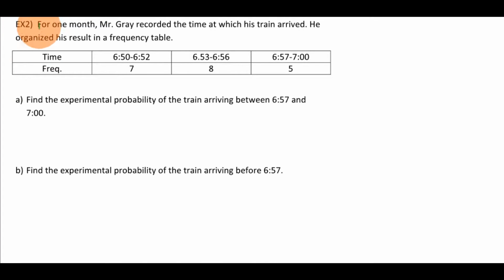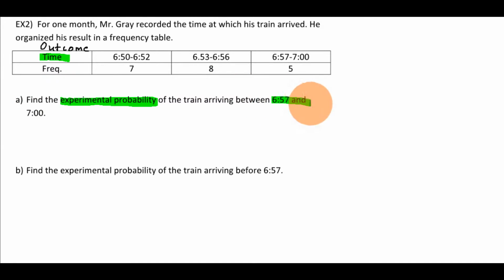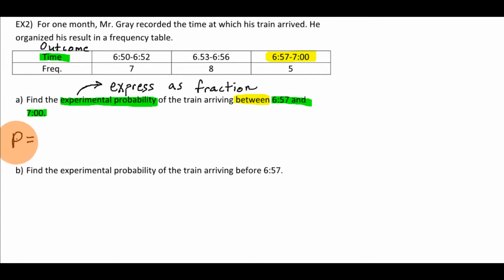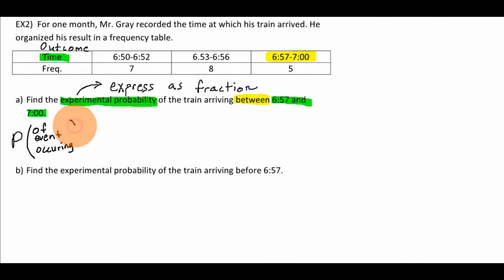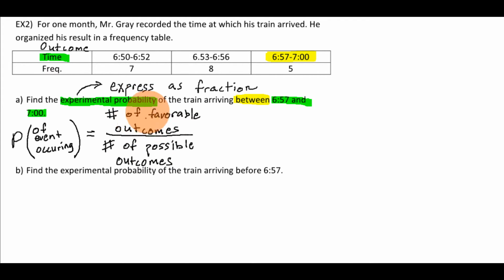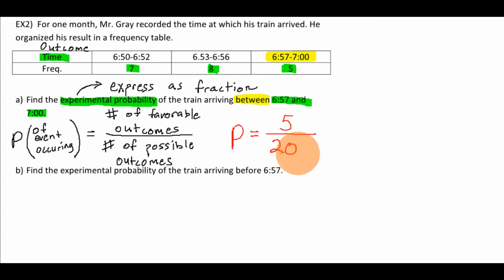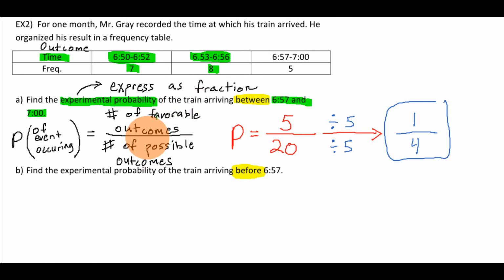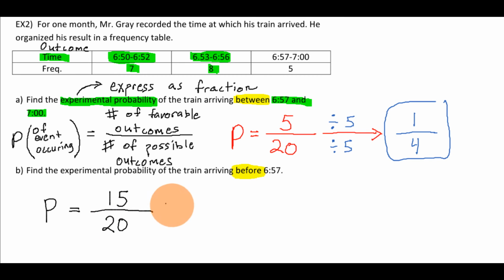404 12 2b